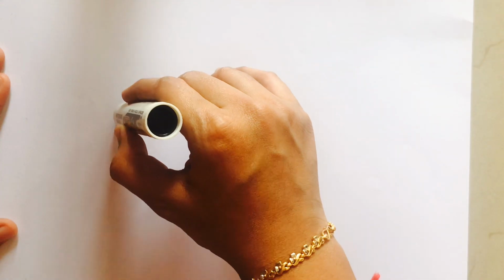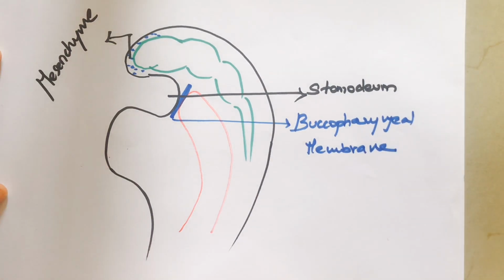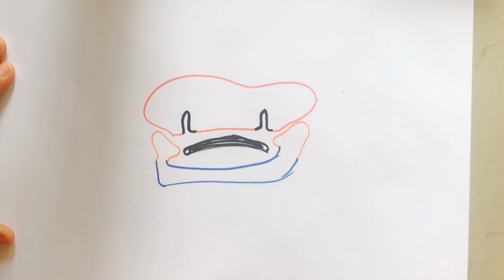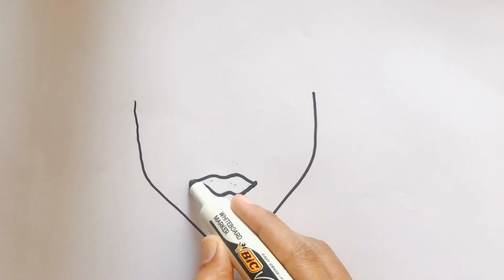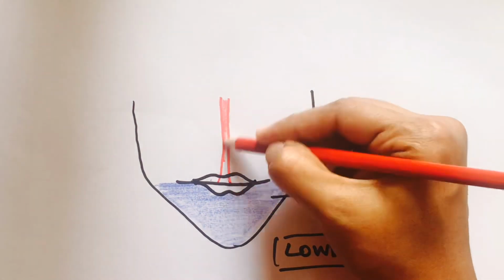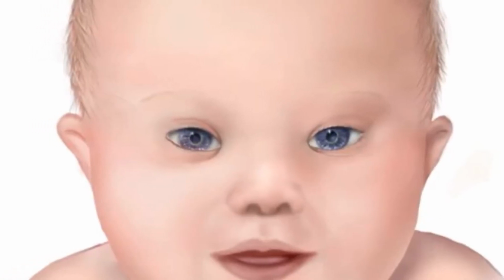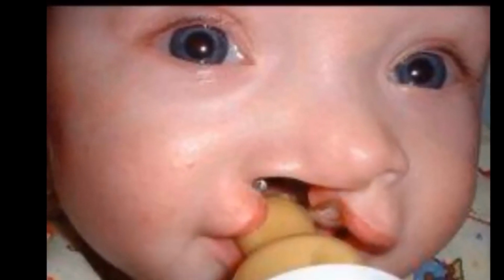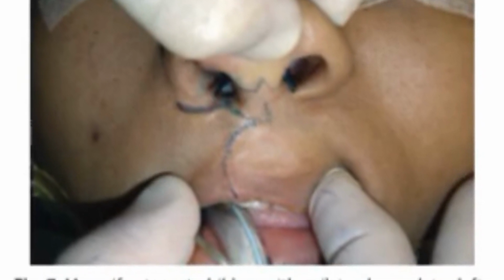What is Cleft Lip ??